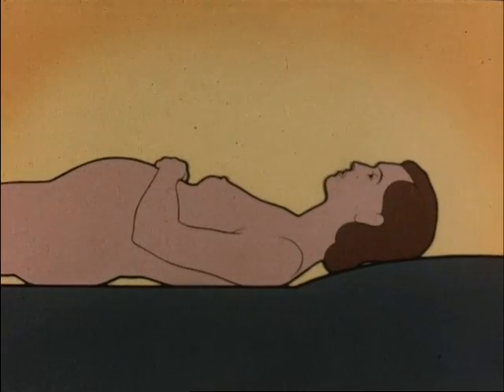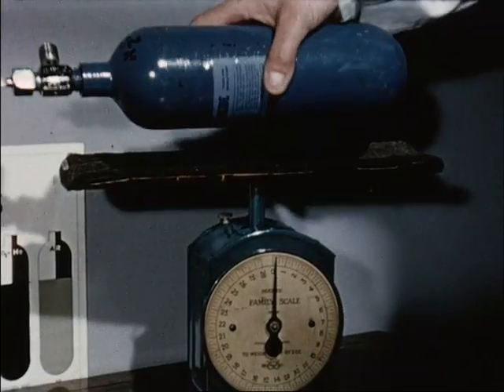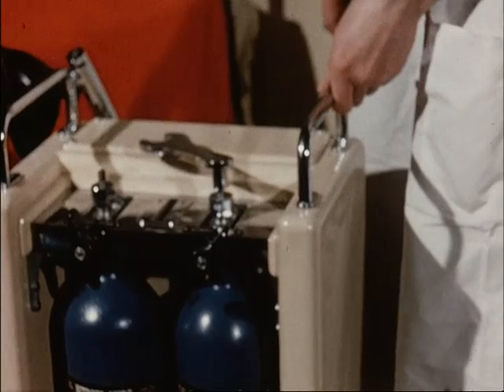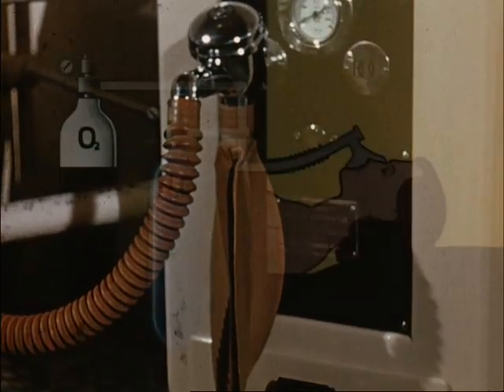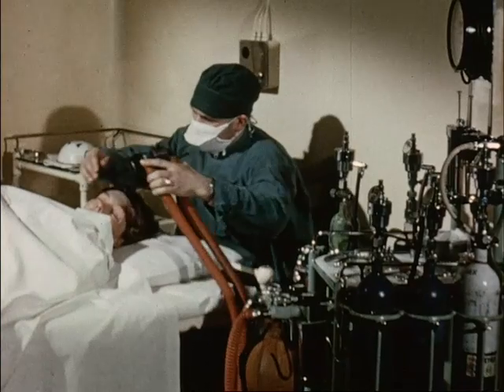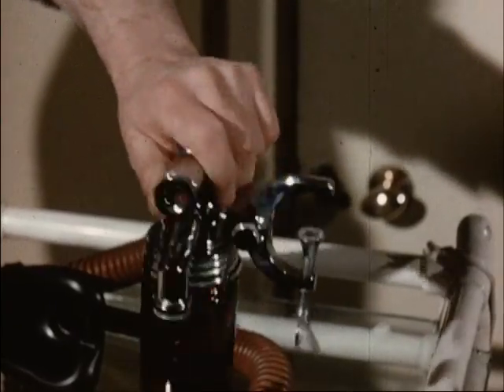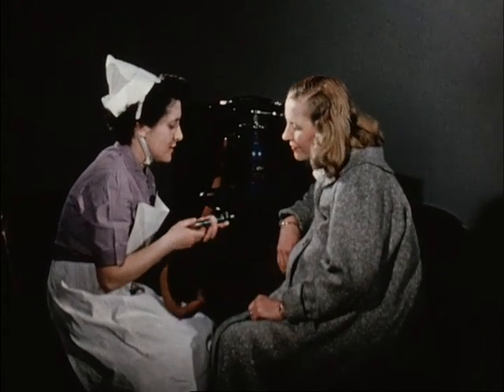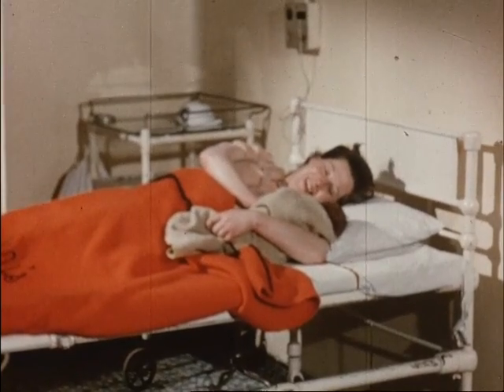Relief of pain in childbirth (1954)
Requirements of an ideal analgesic and the use of nitrous oxide and trichlorethlene in childbirth. A pregnant woman is shown on a hospital bed and the voice-over sets the tone for this medical information film, explaining that there are four key factors in seeking analgesia in childbirth.